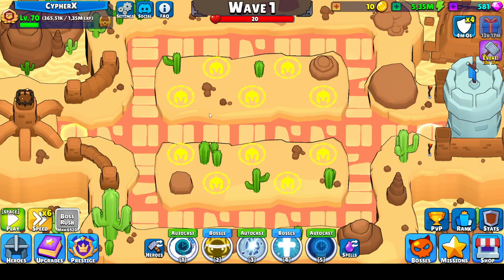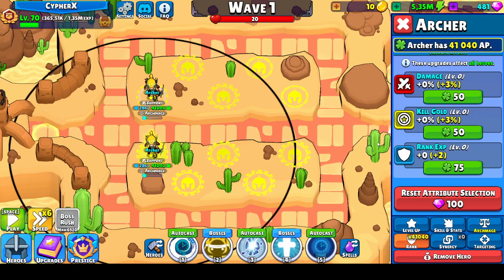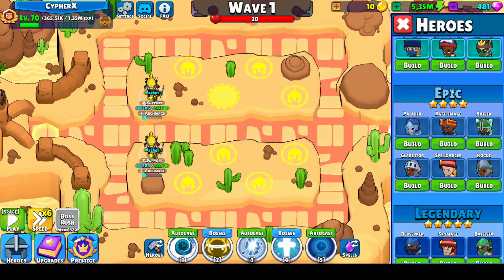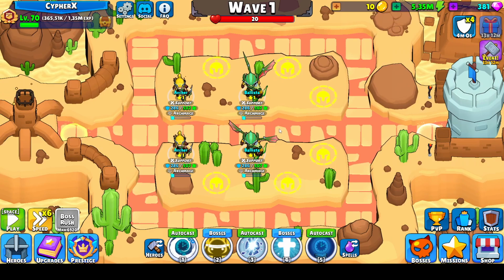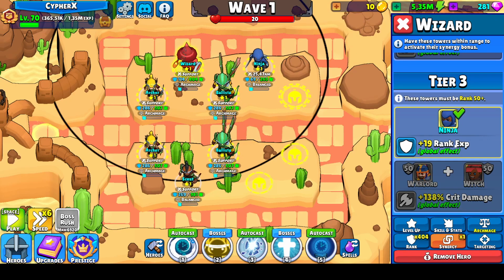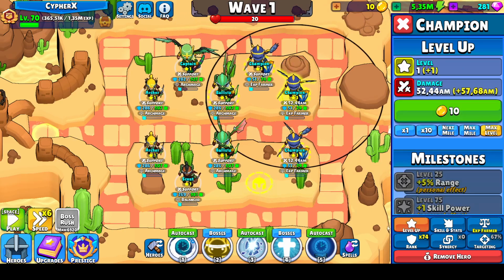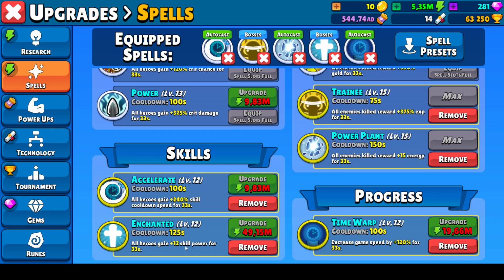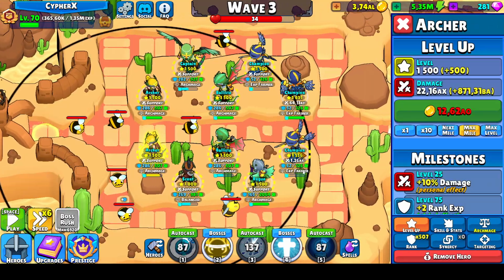Idle Hero TD ~ Barren Desert EXP Farm! How to Spawn Training Dummy